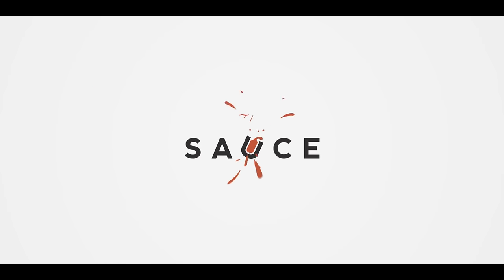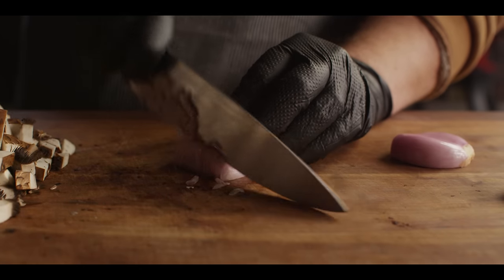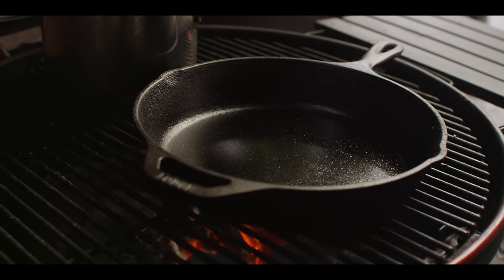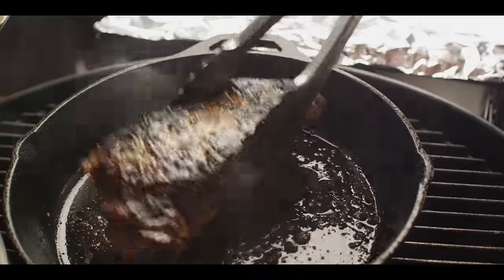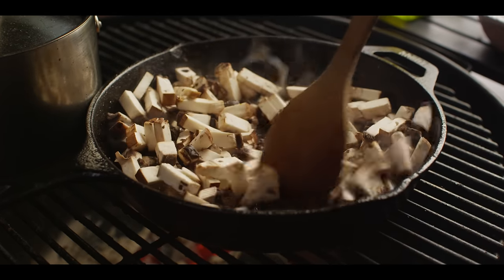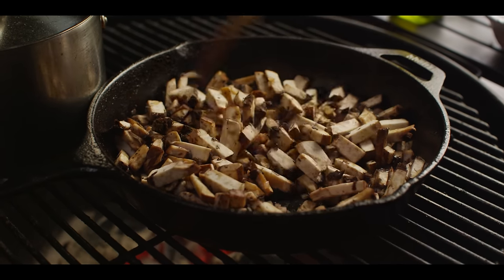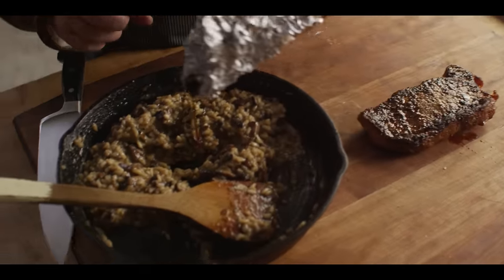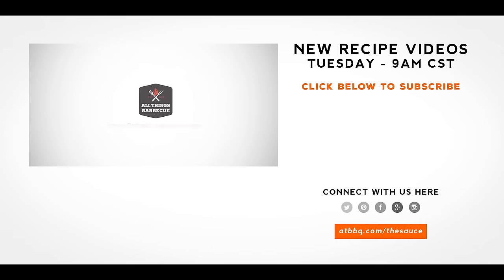Strip Steak with Mushroom Risotto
Chef Tom cooks up the most delicious rice dish over a charcoal fire on the Kamado Joe Kettle Joe, with a truly impressive steak. This is Strip Steak with Mushroom Risotto.

*** TIME STAMPS ***
00:00 Intro
00:35 Starting the Kettle Joe
01:13 Risotto Knifework
02:04 Prepping the Steak
03:05 Cooking the Steak
04:23 Cooking the Risotto
10:01 Tasting the Risotto
10:49 Tasting the Steak
11:10 Putting Together Our Plate
11:33 Outro